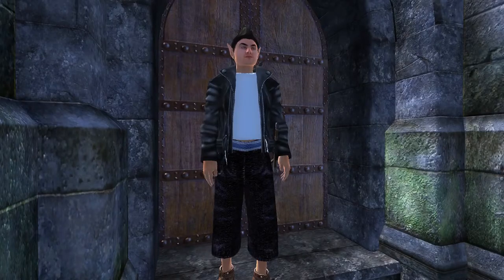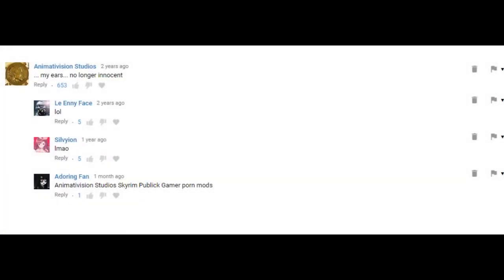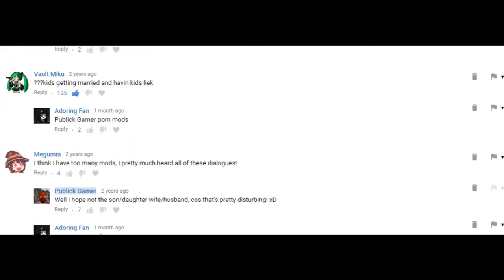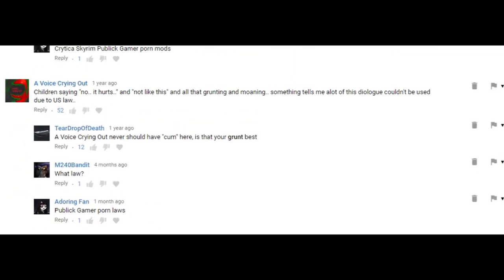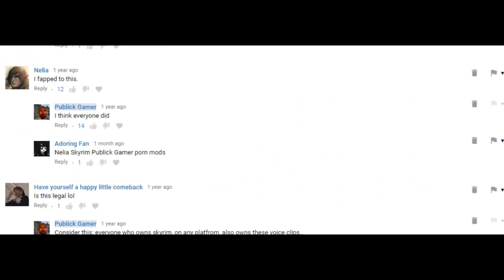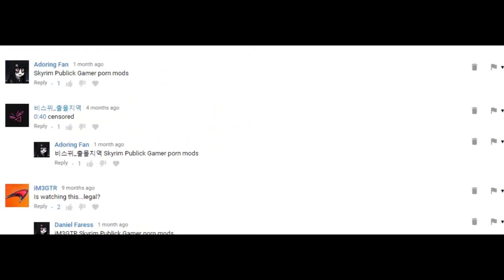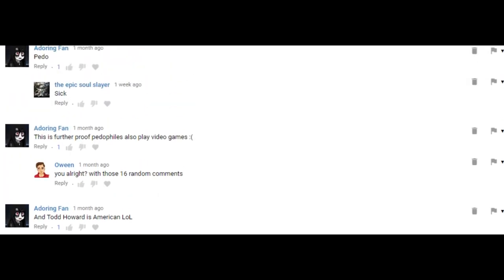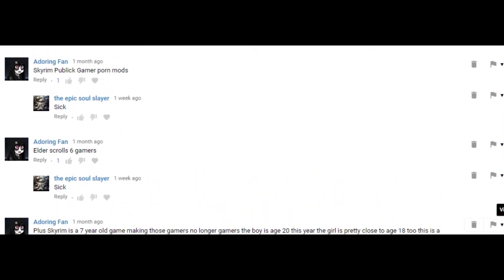Adoring Fan Stalks Me Online (Oblivion Parody)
Based upon a true story...
The adoring fan turns emo or goth or, something, and decides to get very, um, 'happy', in regards to me... ---
I make Oblivion/Skyrim mods and have a Discord Server; check 'em out!